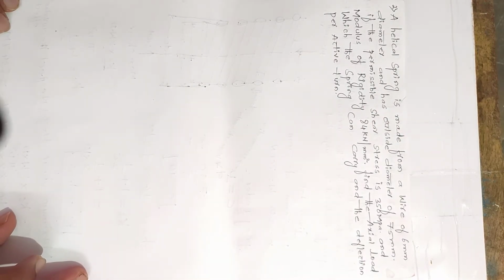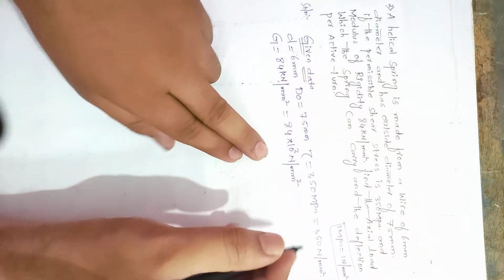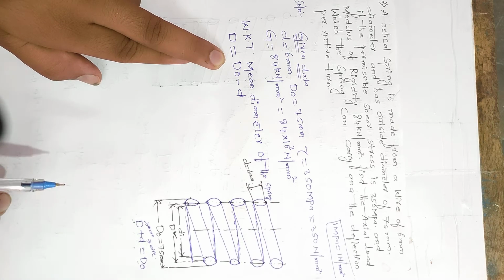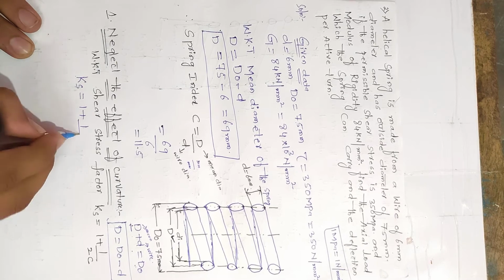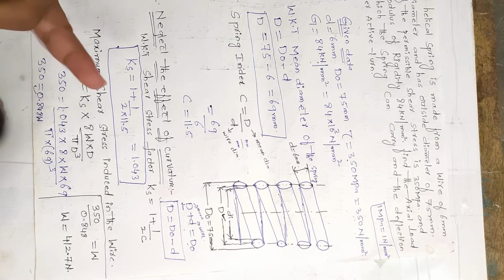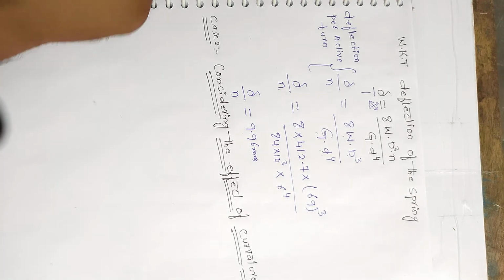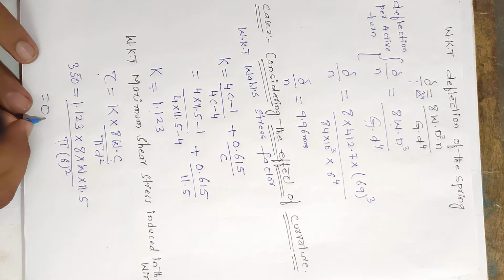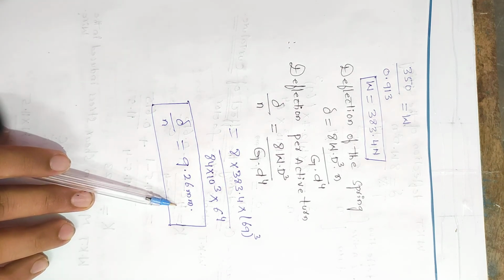LECTURE5: PROBLEM ON HELICAL SPRING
PROBLEM ON HELICAL SPRING